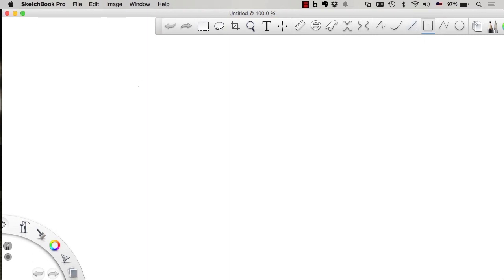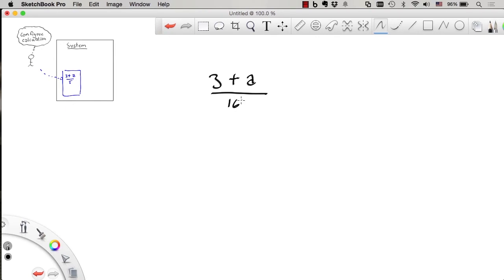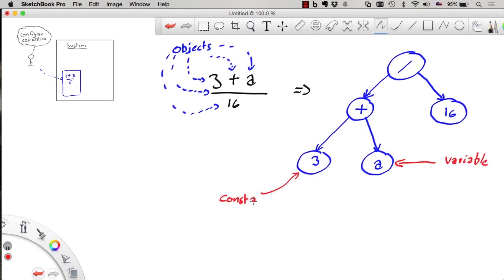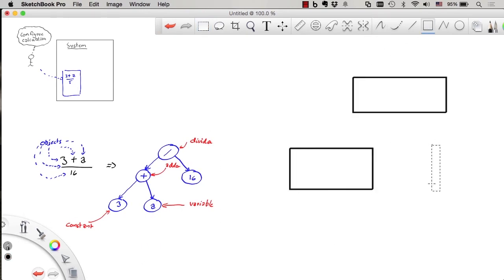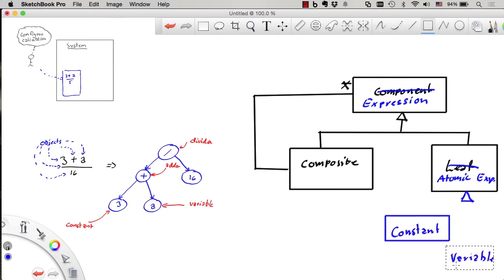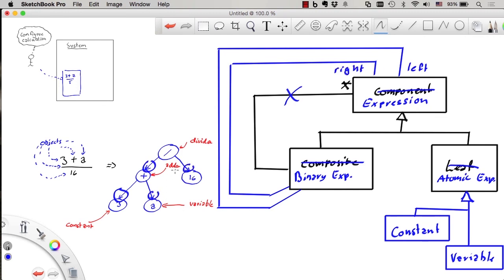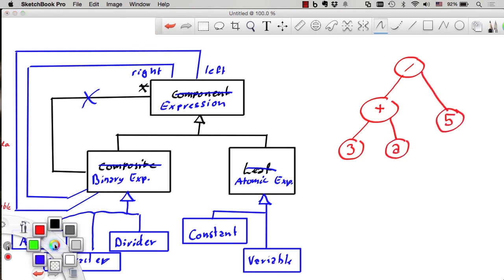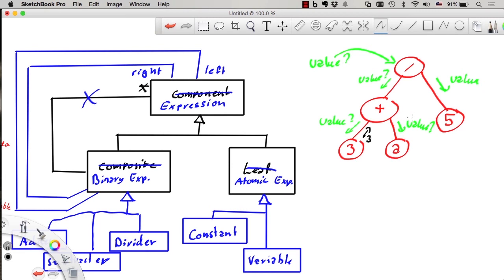03_02-Composite Binary Expression Drawings.mp4